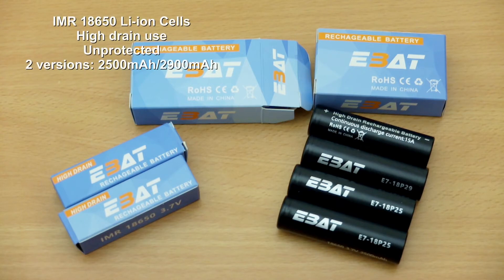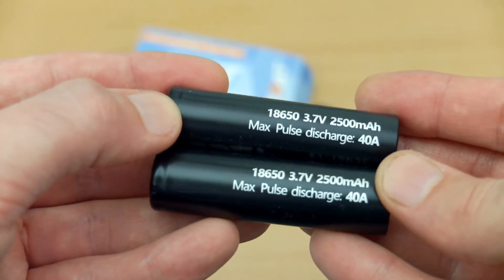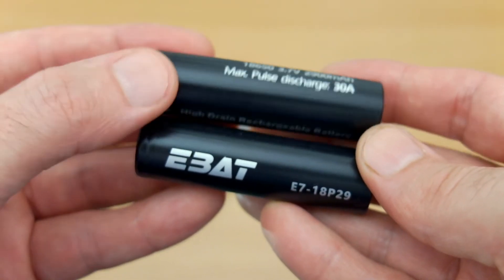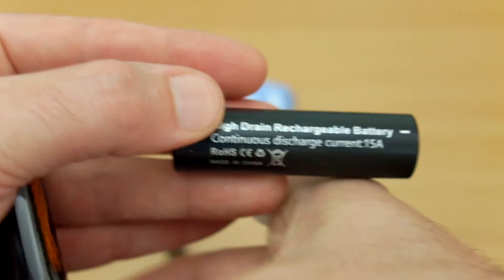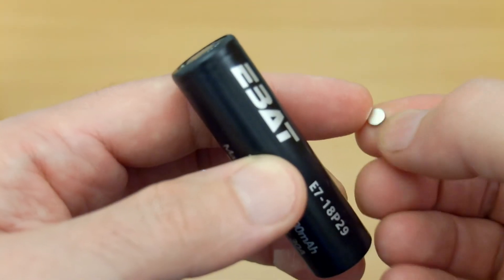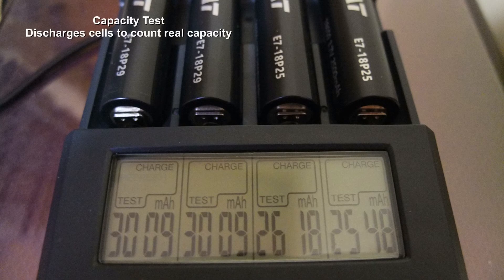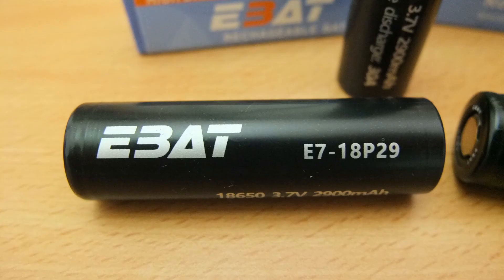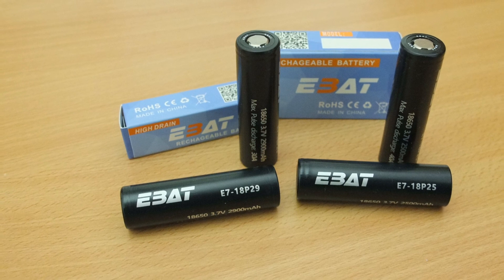EBAT 18650 (2500/2900mAh) IMR Li-ion Battery: Test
I take a look at the EBAT 18650 IMR cells and do a capacity/resistance test on them to see how they hold up. These cells are IMR type unprotected and designed for high drain devices

Sample supplied via EBAT for unbiased independent testing

Details from the maker:
Specification:

1, Brand: EBAT
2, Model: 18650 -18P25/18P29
3, Normal voltage: 3.7V
4, Normal capacity: 2500mah/2900mah
5, Charging voltage: 4.2V ± 0.5V
6, Discharging cut-off voltage: 2.5V
7, Discharge rate:40A/30A
8, Rechargeable: Yes
9, Size: 18±2mm Dia 65±1mm Length
10, Cycle life:  500 times+
11, Operation Temperature Range: Charge(0~45°C ) Discharge(-10~60°C )